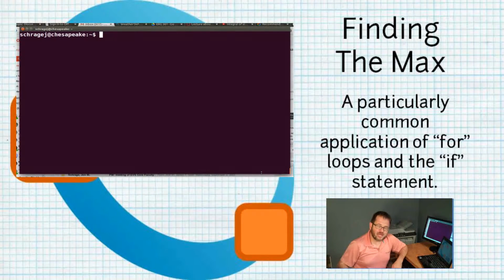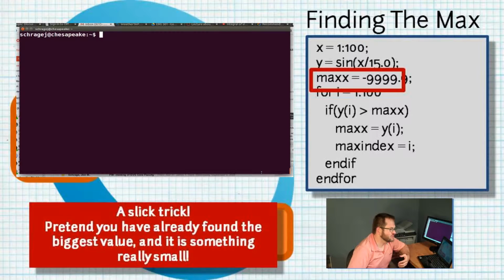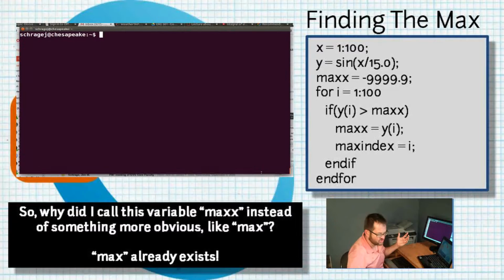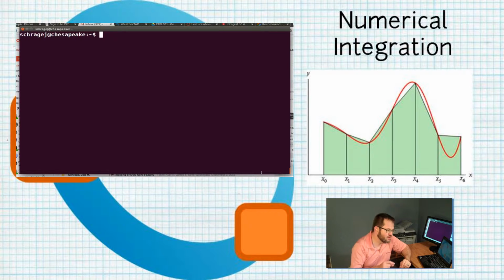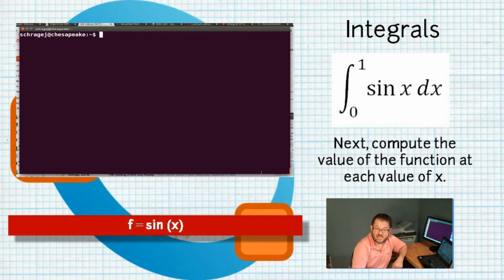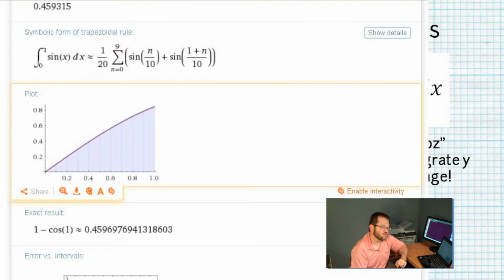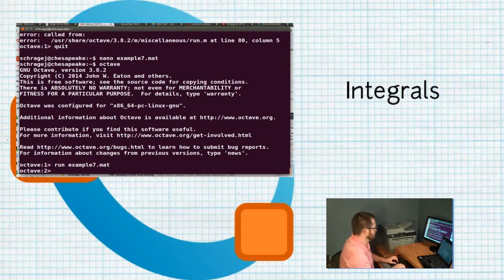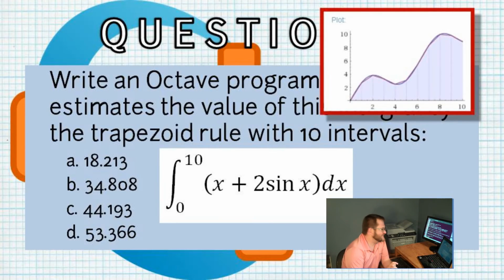ERG 301 -- More Techniques in Octave, Part 3